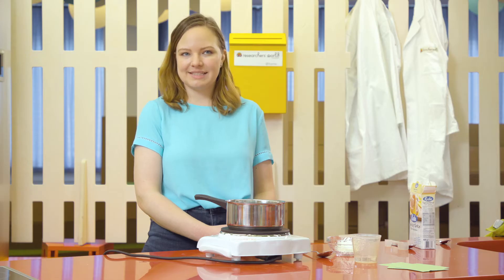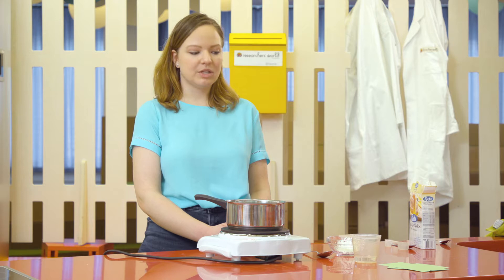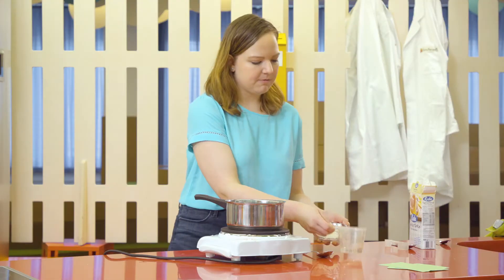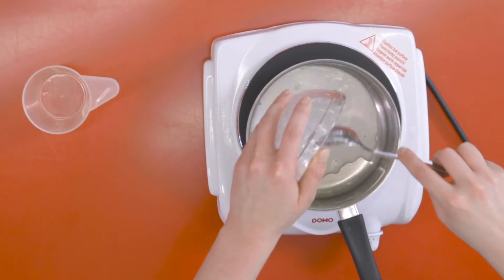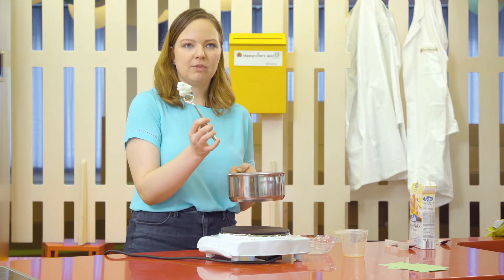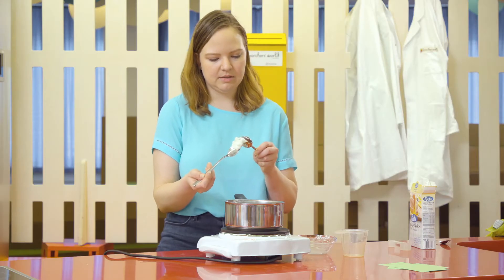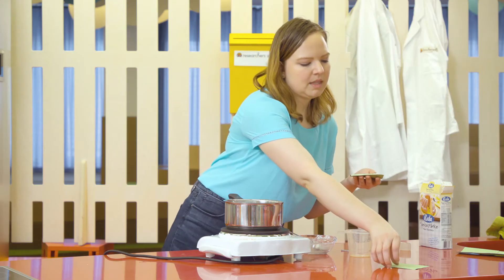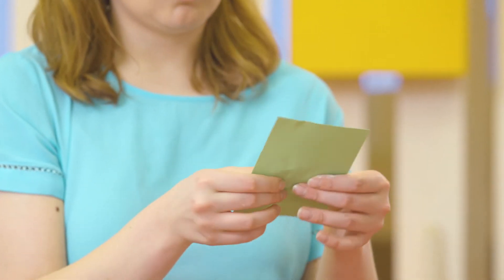Forscherwelt - Starch as raw material for glues